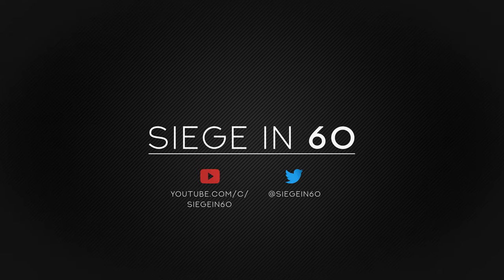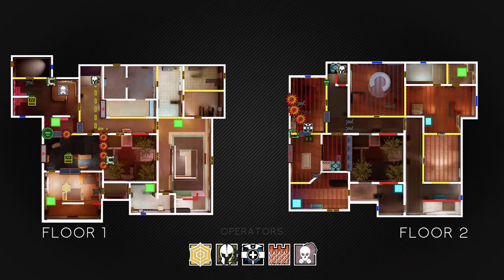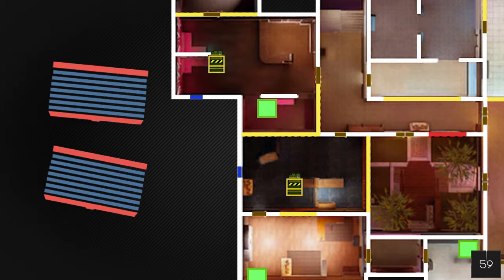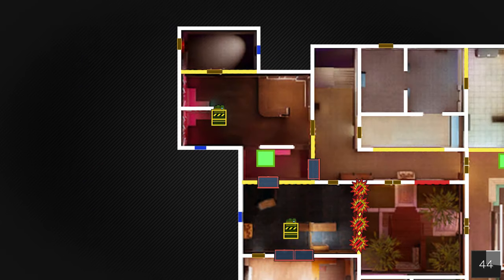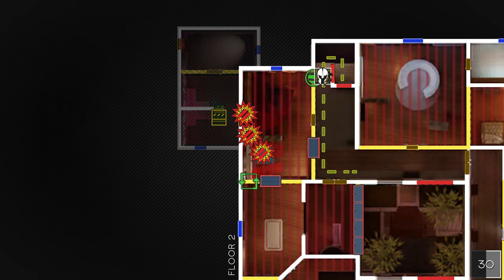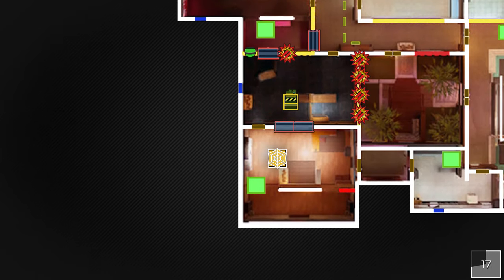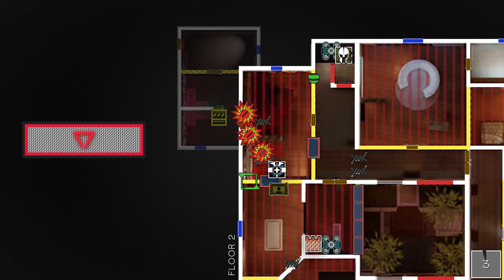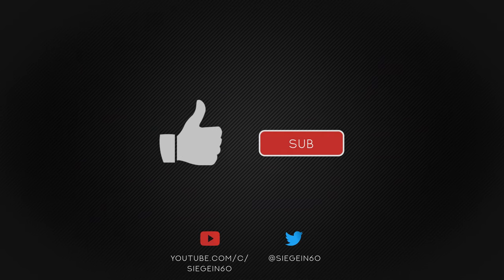COASTLINE - SUNRISE & BLUE BAR (60-SECOND STRAT)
Strats without the fluff - learn how to defend the Sunrise & Blue Bar site on Coastline in 60 seconds or less!

Siege in 60 is a channel dedicated to short-yet-valuable content for players looking to up their Siege gameplay.

Any questions? Drop them in the comments below! 👇